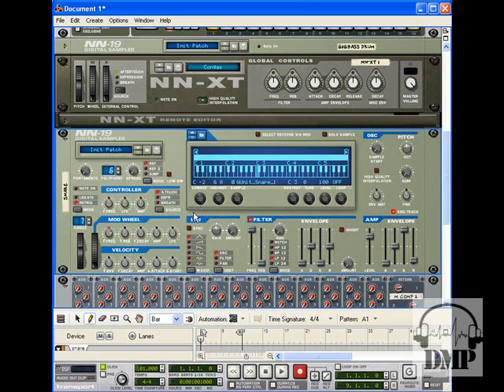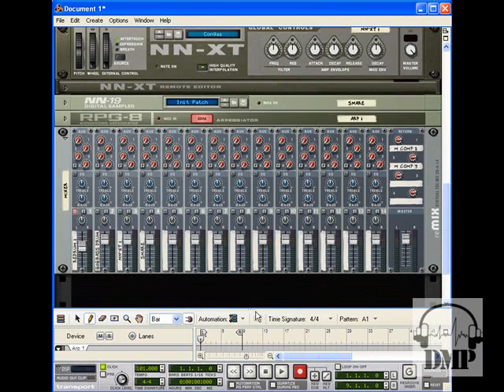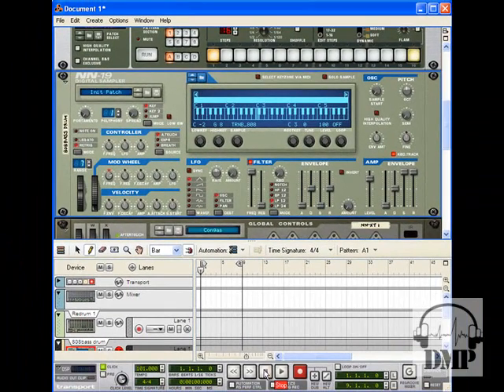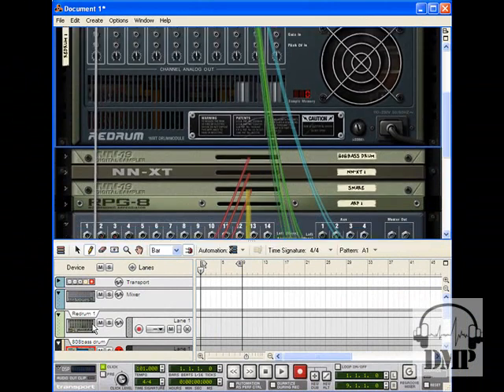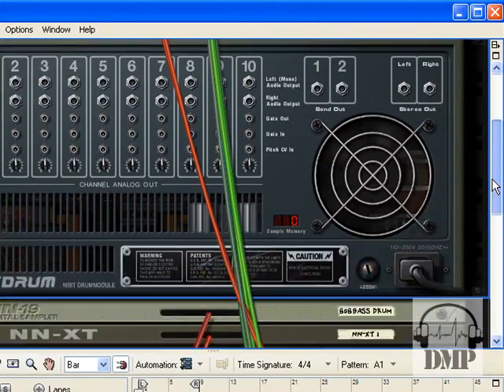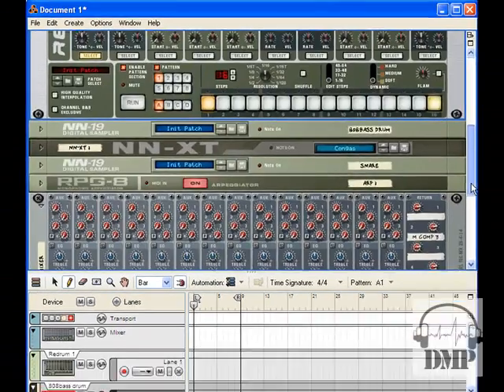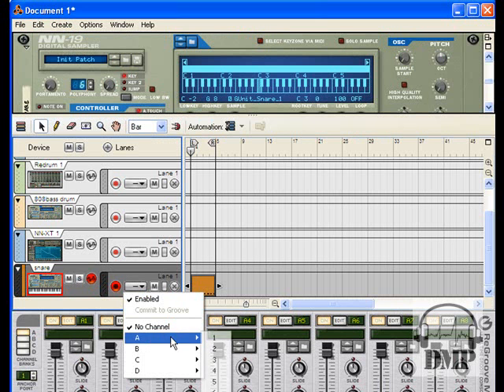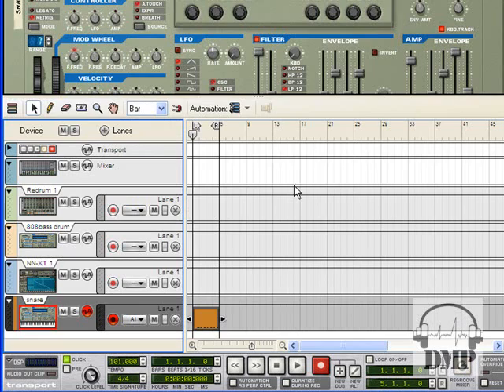Drum Tips Part 2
Part 2 of random reason 4 drum programming tips for new users